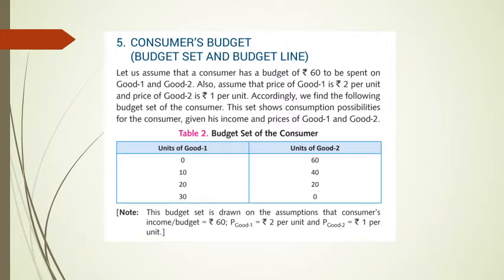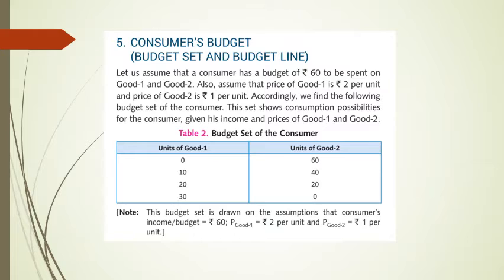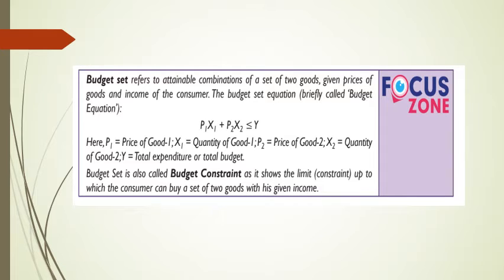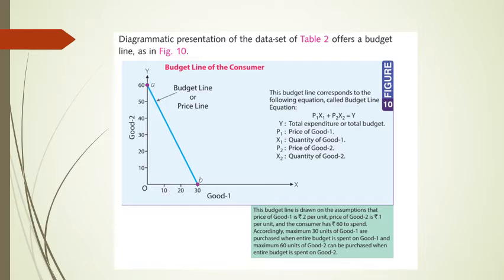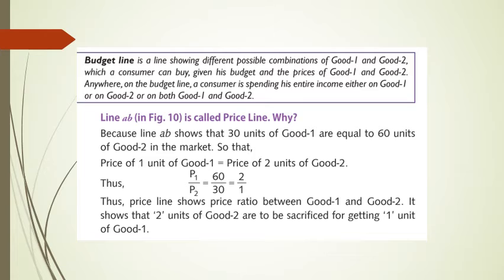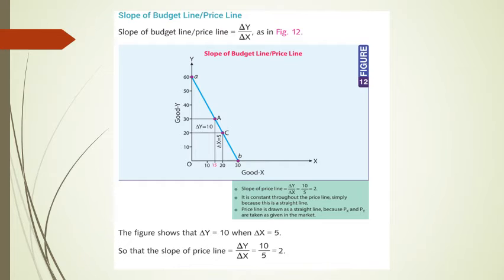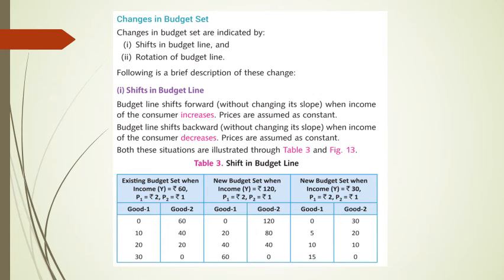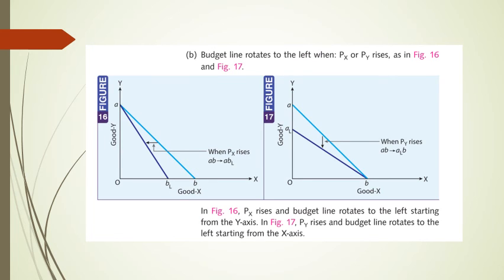Class 11 Subject : Economics Unit - 2 Consumer Equillibrium and Demand Part : 3